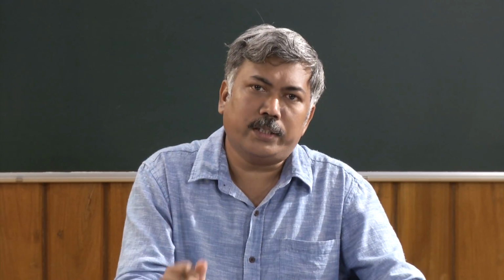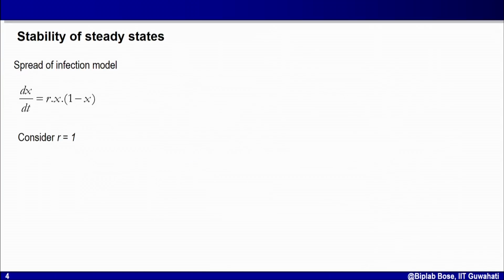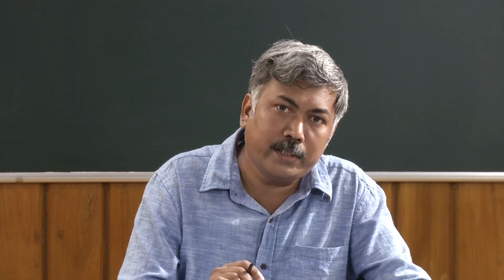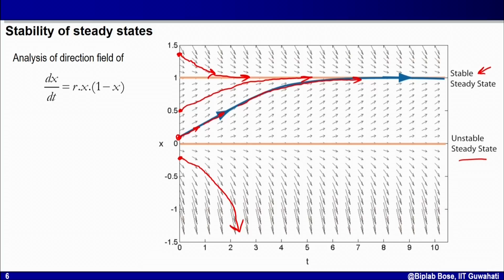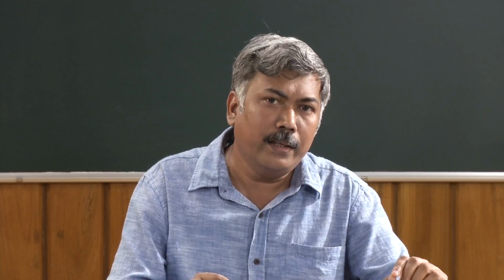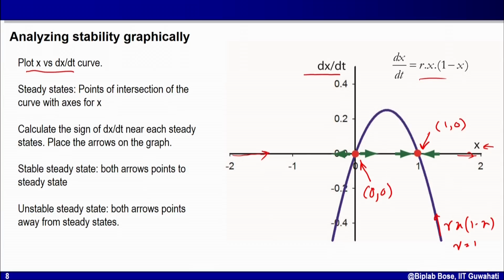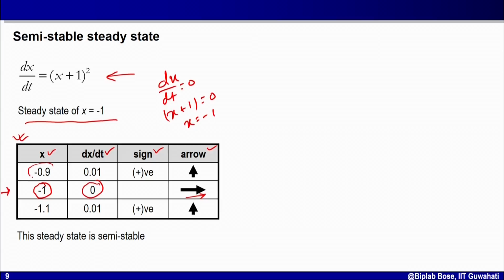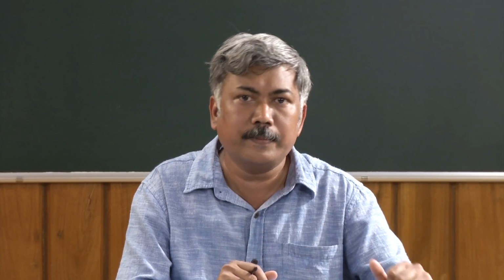Steady state and stability analysis:Stability of Steady States